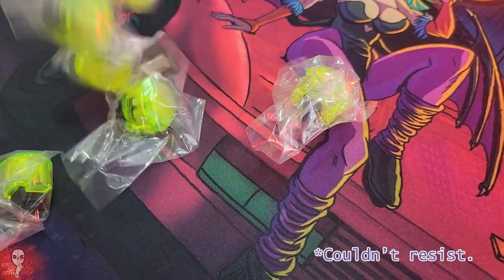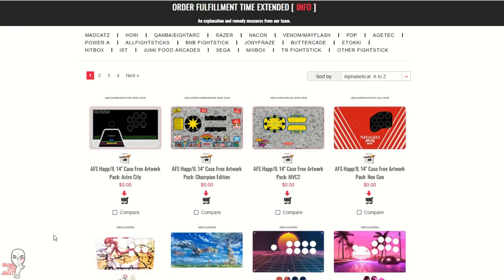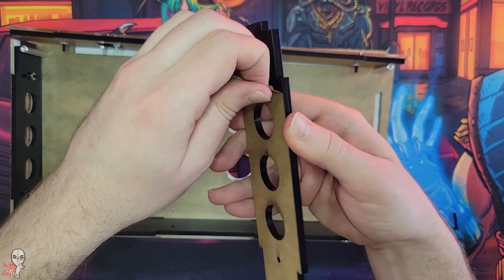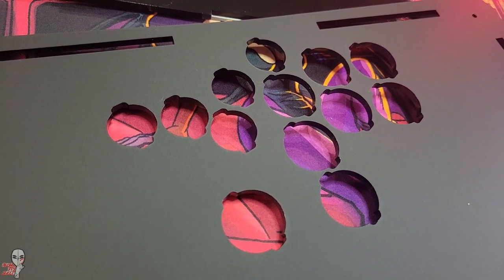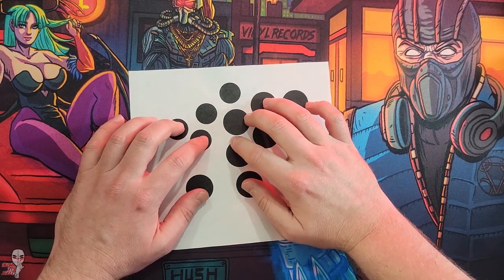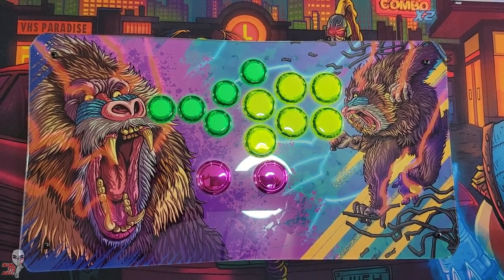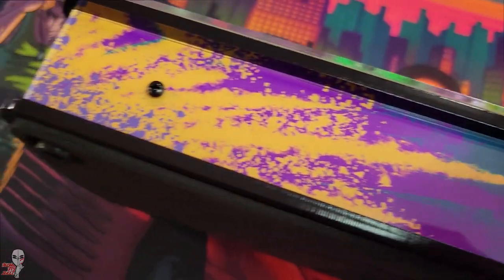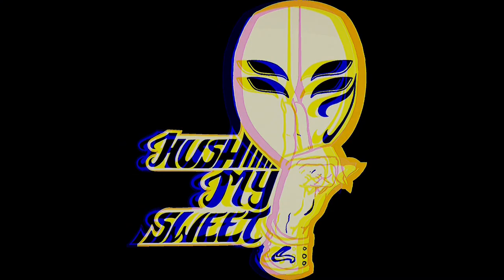BEST button layout for Street Fighter 6 fightsticks? Custom Rooflemonger controller layout!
With Street Fighter 6 fast approaching, I wanted to look at optimal button layouts for arcade sticks and all-button controllers. Too often we rest on the Vewlix standard or stagnate on the straight six. But! Maybe it’s time to embrace the ergonomics and complete personalization that comes with custom layouts. In this video, we build out a Rooflemonger arcade stick complete with his very own custom button layout and look at how you can do it yourself.